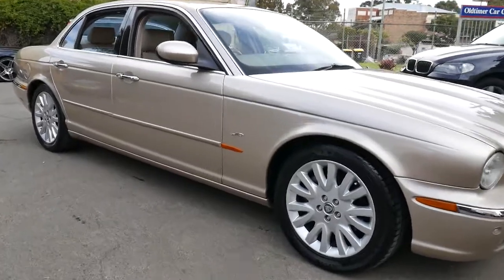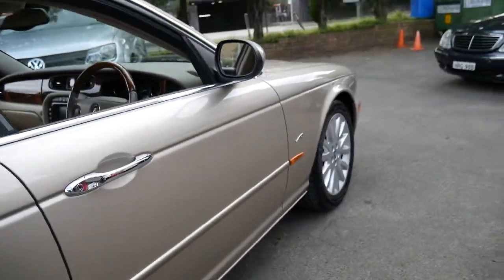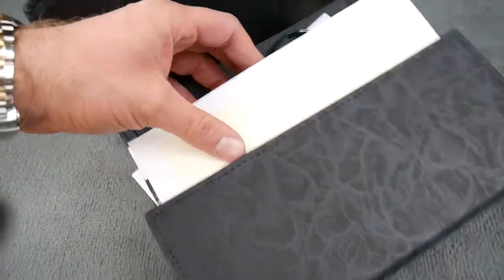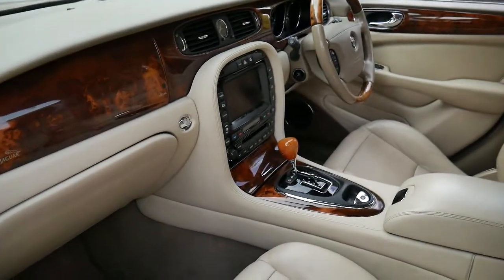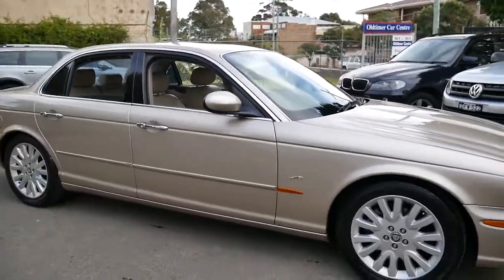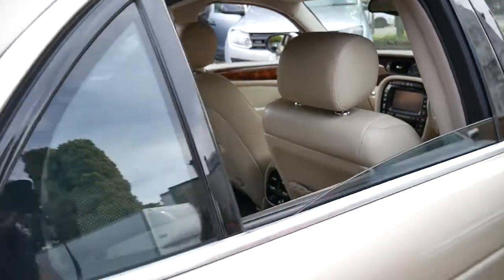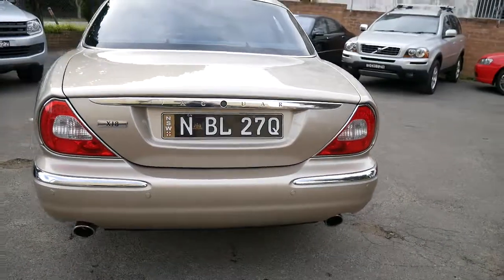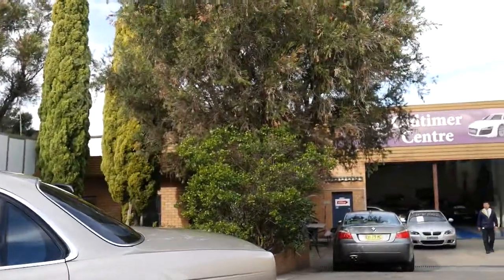2005 Jaguar XJ8 81,000 klms, log books, cream leather